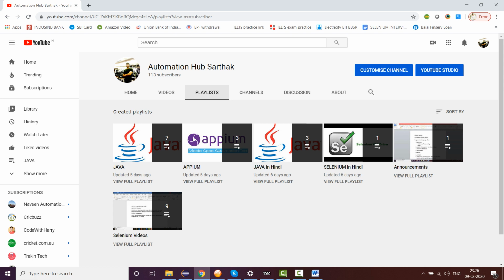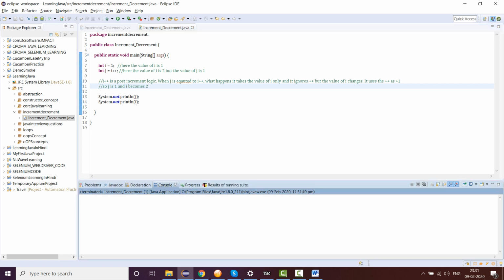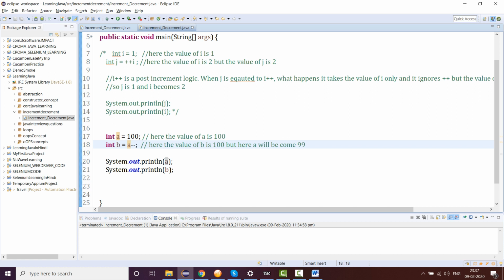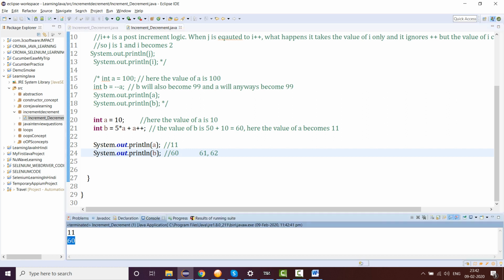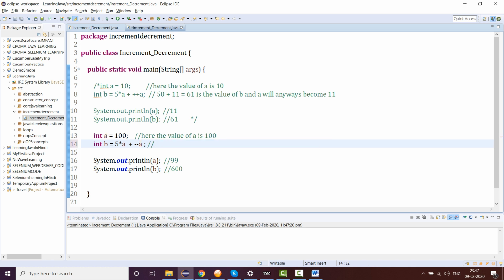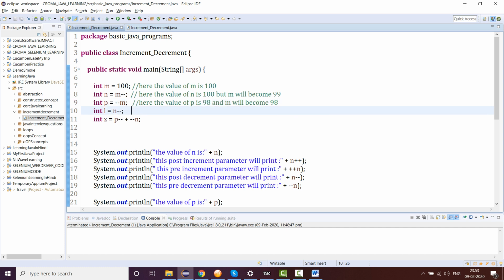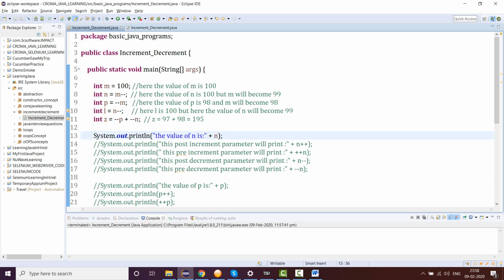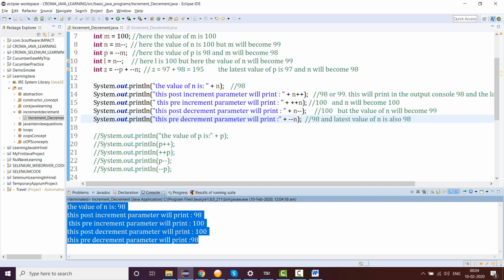Increment and Decrement Operators in JAVA - Complete Understanding and Explanation of Logic